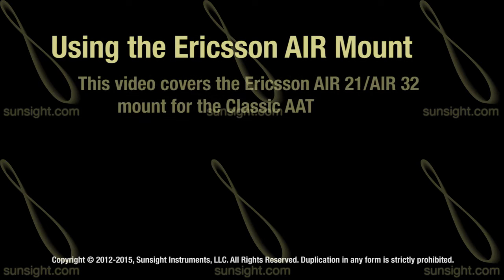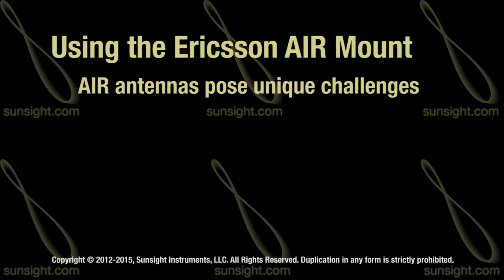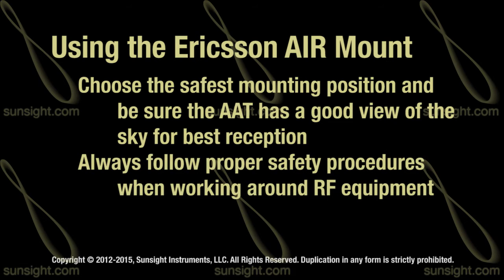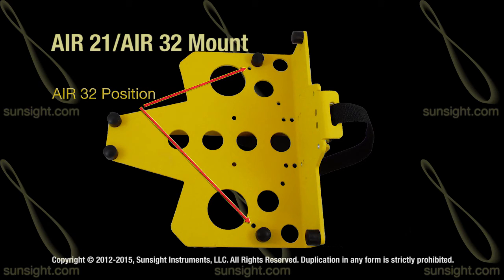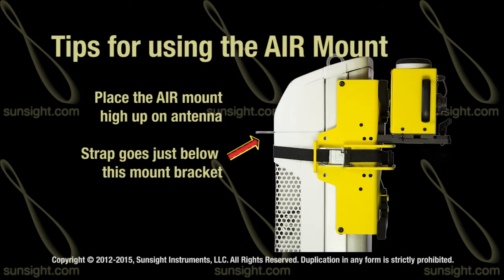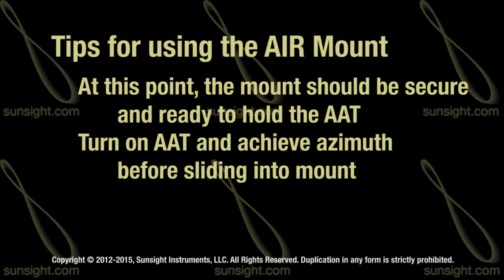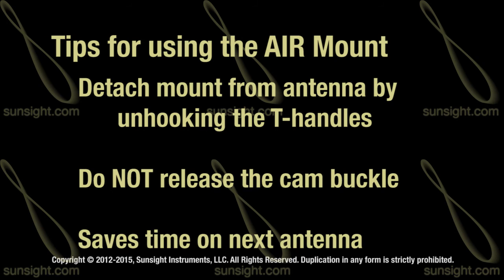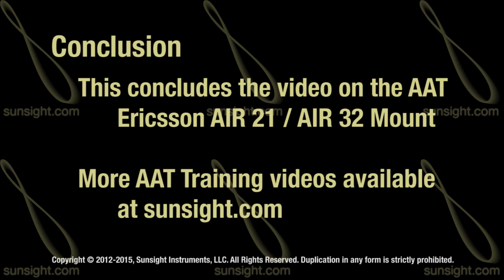Ericsson AIR 21 / AIR 32 Mount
This video provides information on using the specialized Ericsson AIR 21 / AIR 32 Mount when aligning AIR 21 model antenna systems. This mount MUST be used when aligning Ericsson AIR Antennas!